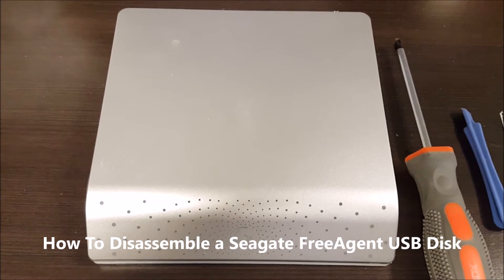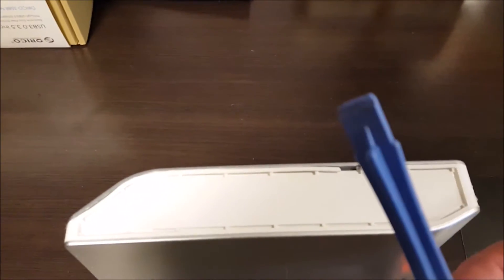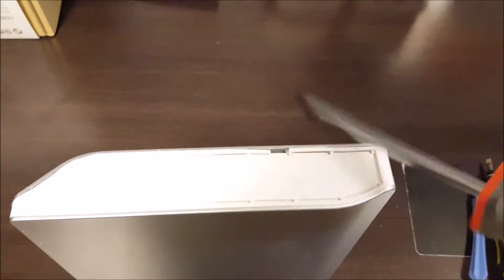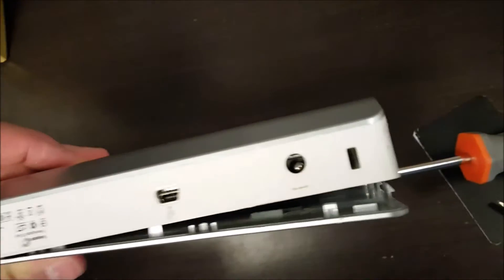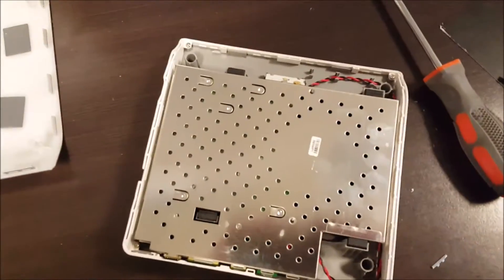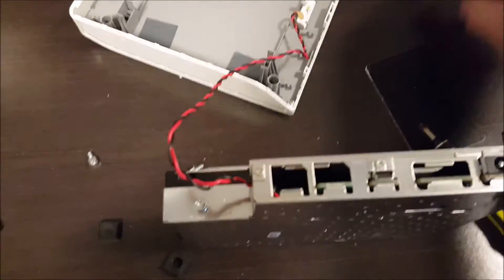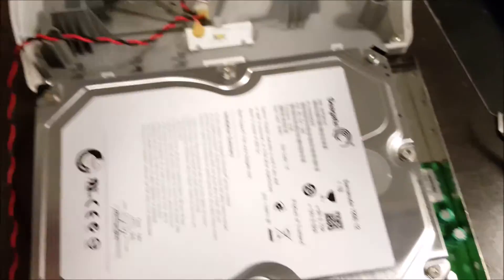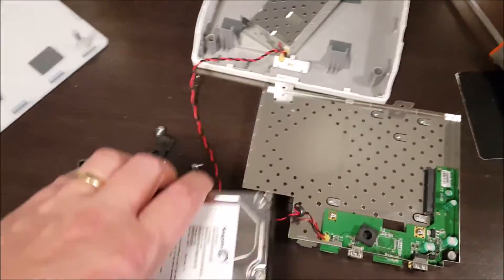How To Disassemble a Seagate FreeAgent USB Disk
How to open and take apart a 3.5" Seagate Free Agent external dsk